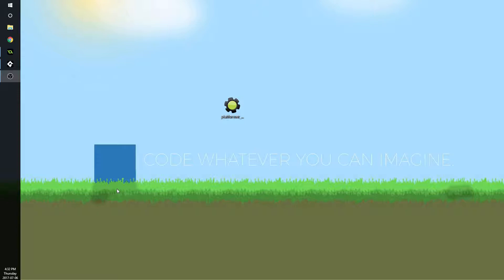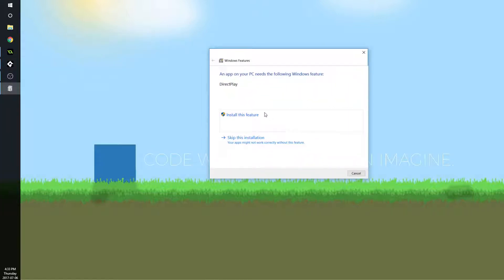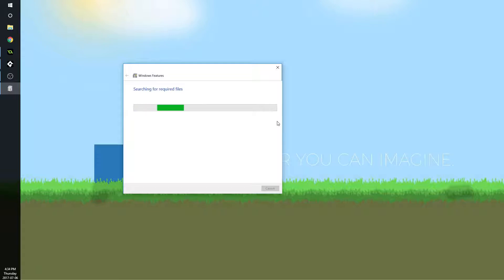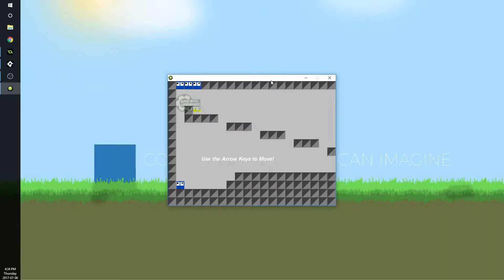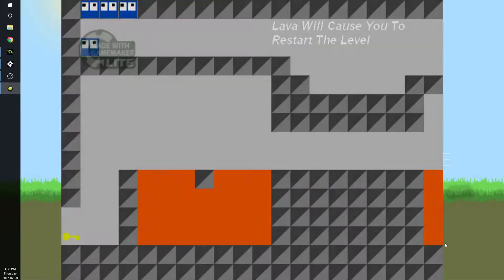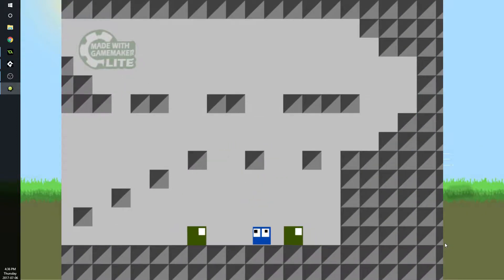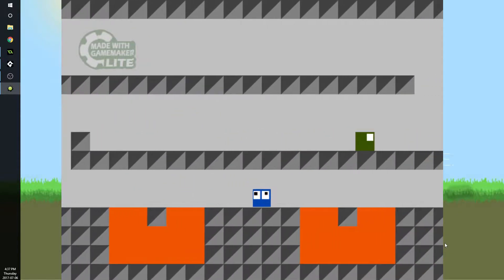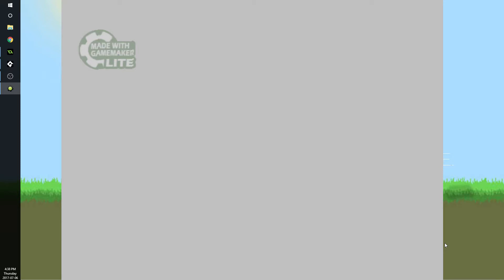Playing the First Game I Ever Made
NEW 2021 GAME MAKER COURSE Note: I remembered that this was made with 100% Drag and Drop.